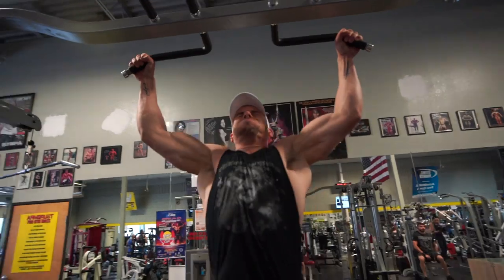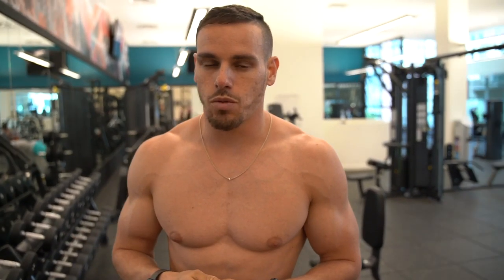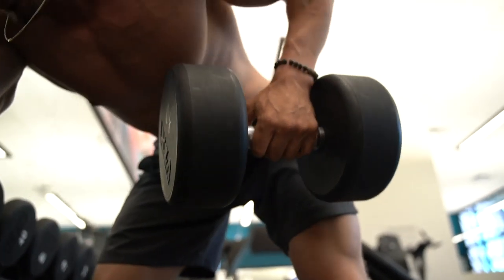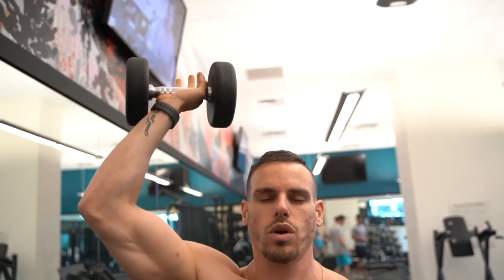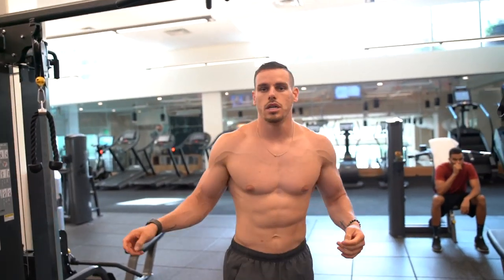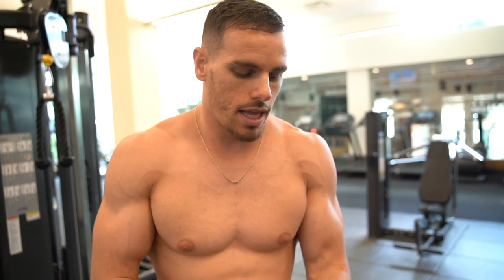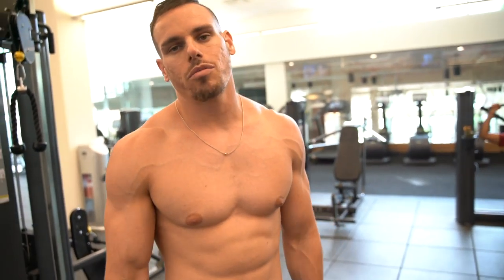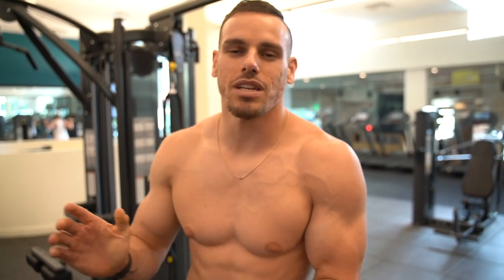How To Build Iron Grip Strength (Bodyweight & Weights)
Hey guys, my name is Brendan Meyers and over the last 7 years I've been known for my bodyweight workouts, tutorials, and fitness vlogs. As I've grown to build my own business, transform over 20,000 peoples lives, build other influencers businesses, and launch my podcast (CreateU Experience), i've always become efficient in flipping, boxing, and many other styles of training. The ONLY form of training i've neglected is bodybuilding... and that's exactly why I'm now experiencing a new transition... bodyweight to bodybuilding. In this series you will witness a full body transformation, along with FULL workouts for you to follow 4x per week. Who knows where i'll end up... it may even be the stage (: enjoy.

Want free programs (meal plans included)? All you have to do is review the podcast on itunes using this